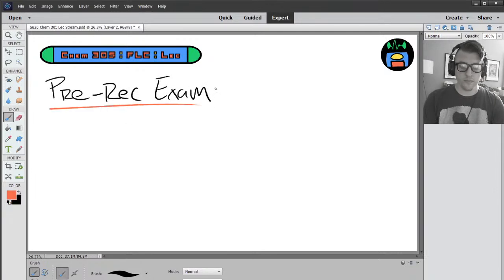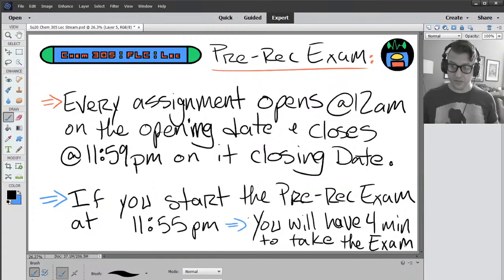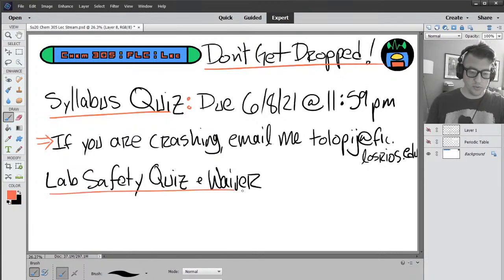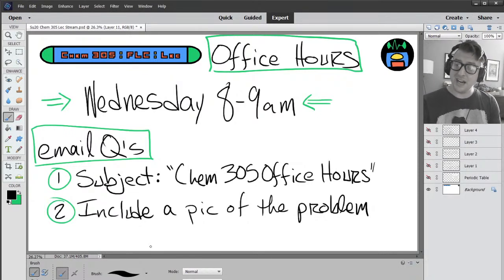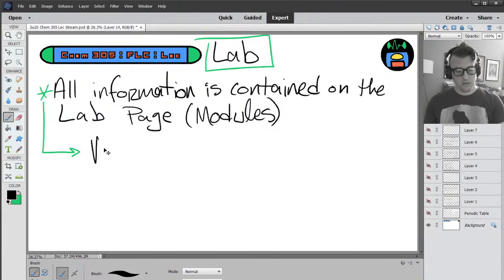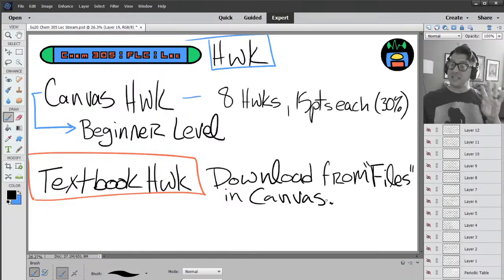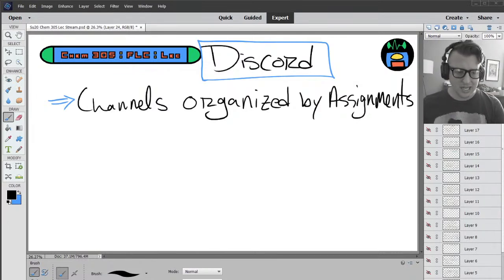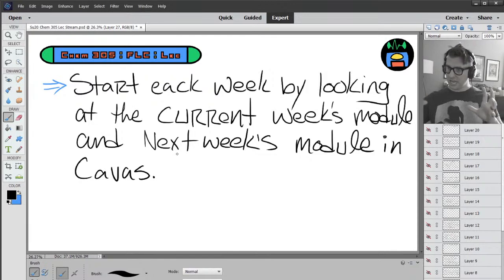Chem 305 - Course Intro - 6/8/21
Hello Hello & Welcome to Chem 305! Today is the first day of the rest of our Summer! This class is gonna move fast AND feel like it's taking forever at the same time. If you need a little extra fuel to help you move through the summer session, check out our course playlist on Spotify! I will be dropping new tunes into it on the regs as we march towards the fall.

•Intro (0:00)
•Prerequisite (2:26)
•Pre-Req Exam (5:02)
•Course Materials (16:34)
•Drop Deadlines (20:23)
•Lecture (27:28)
•Office Hours (34:15)
•Lab (40:40)
•Late & Dropped Assignments (50:58)
•Letter Grades (54:22)
•Homework (55:49)
•Time Requirement (1:00:20)
•DSPS (1:04:26)
•Course Help! (1:08:59)
•Discord (1:10:51)
•Canvas Modules (1:19:11)